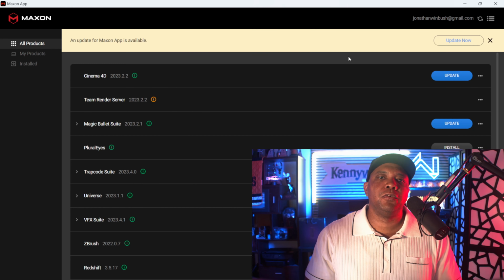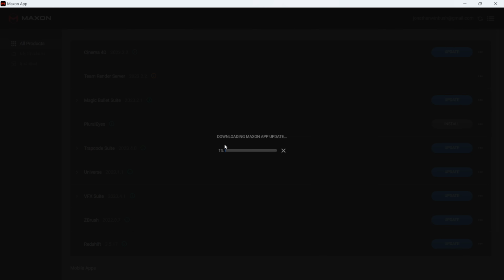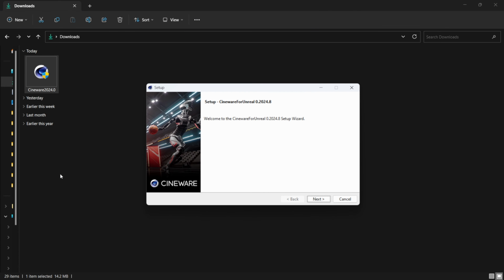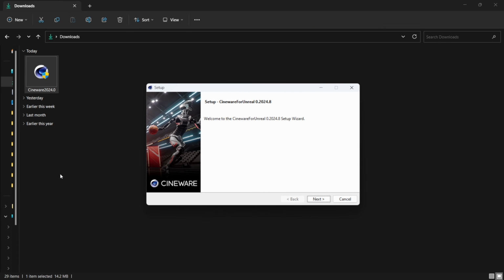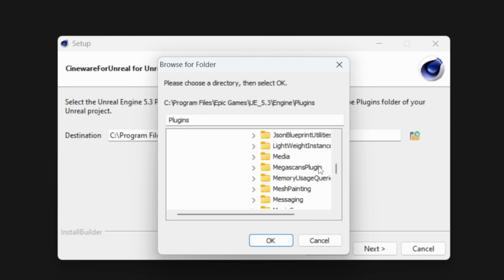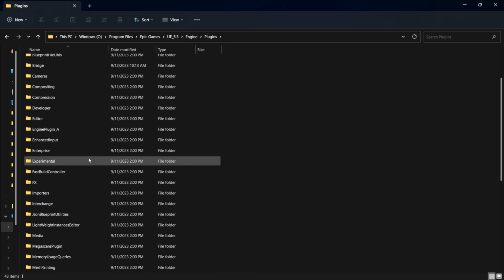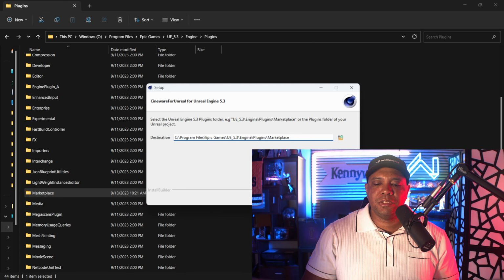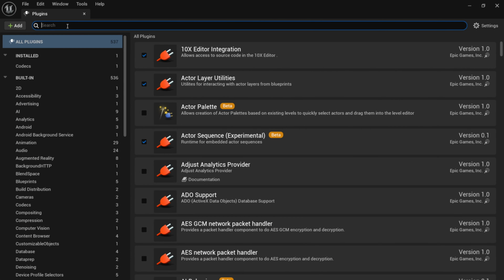The Best Way to Install Cineware 2024 for Unreal Engine 5.3 (No Errors!)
In this video, I will show you how to install Cineware 2024 for Unreal Engine 5.3, a powerful plugin that lets you import and edit Cinema 4D scenes in Unreal Engine. Cineware 2024 is compatible with Unreal Engine 5.3 and above, and it supports the latest features of Cinema 4D 2024. You will learn how to download and install Cineware 2024, how to set up the project settings, how to import and update Cinema 4D files, and how to use the Cineware Editor to adjust materials, lights, cameras, and animations. By the end of this tutorial, you will be able to create stunning cinematic scenes with Cineware 2024 and Unreal Engine 5.3

0:00 What up what up
0:25 Cineware Installer Download
0:55 Maxon App Update
1:50 Cinema 4D & Redshift Update
2:15 Cineware Install | IMPORTANT
4:50 Checking Install in Unreal 5.3